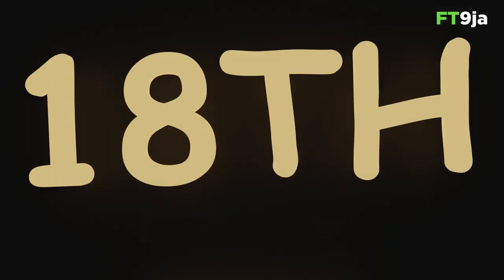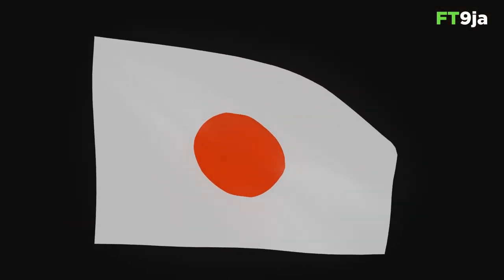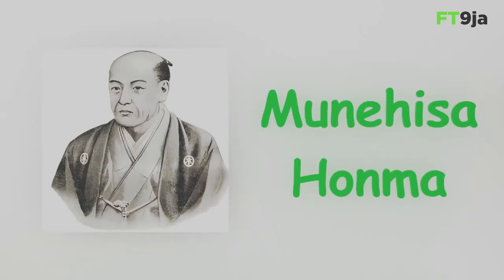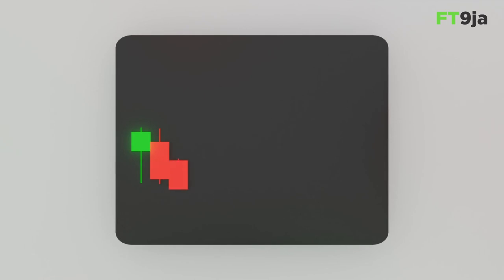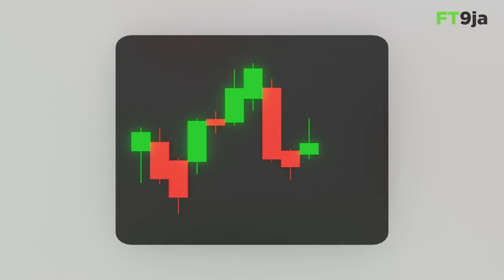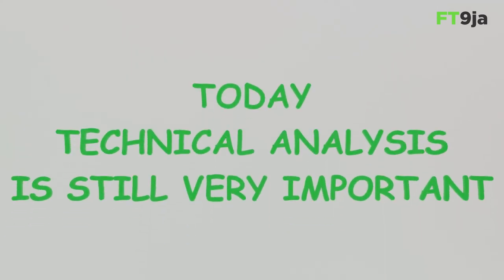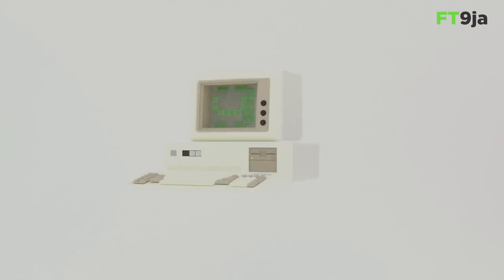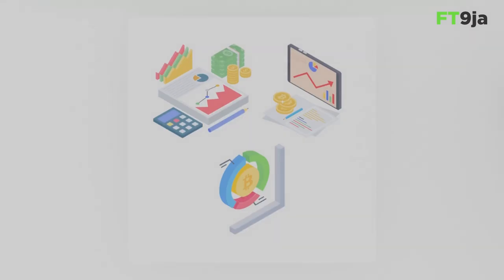The Origins of Technical Analysis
Course: Technical Analysis for Everybody by FT9ja
Section 1: Technical Analysis 101
Video 3: The Origins of Technical Analysis

In the 18th century, Japanese rice traders, led by Munehisa Homma, pioneered technical analysis to predict rice prices.

Over time, traders enhanced their techniques using math and computers to analyze price movements.

Today, technical analysis remains crucial, aiding traders and investors in making informed decisions across financial markets.